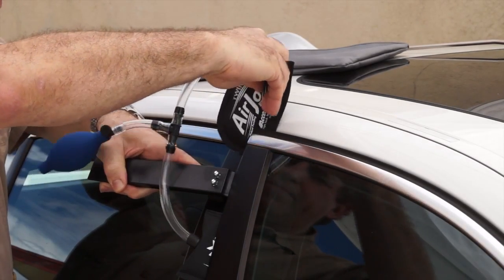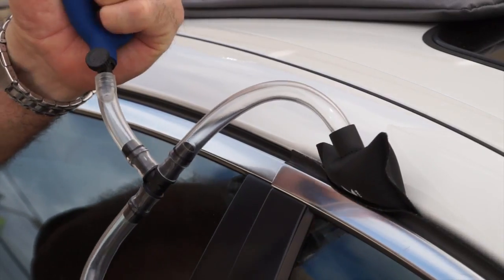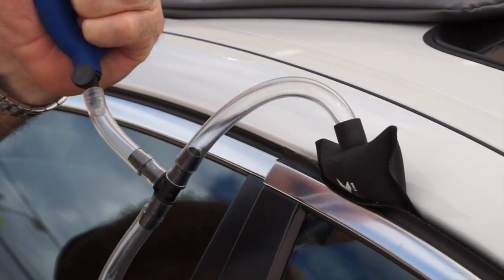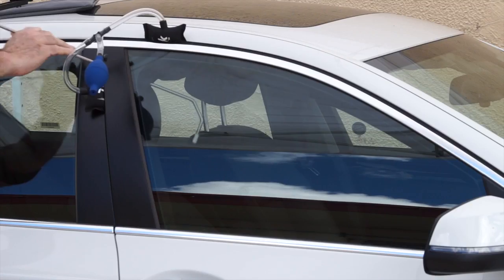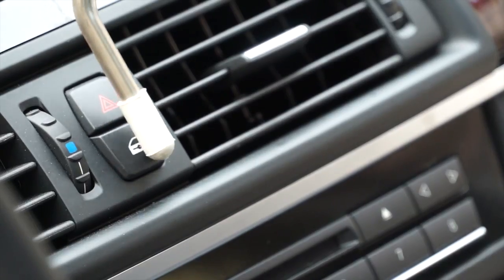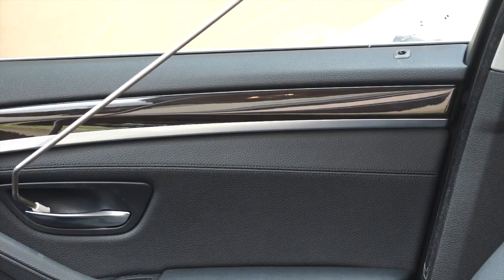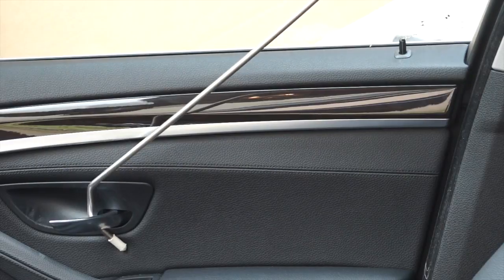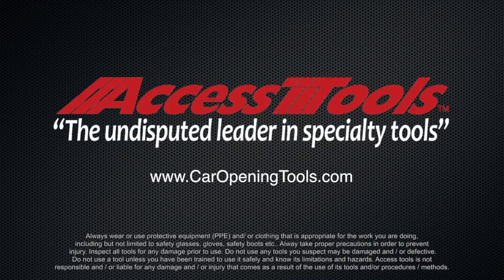How to use a Twin Air Jack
Proper technique and instruction for using a Twin Air Jack from Access Tools.